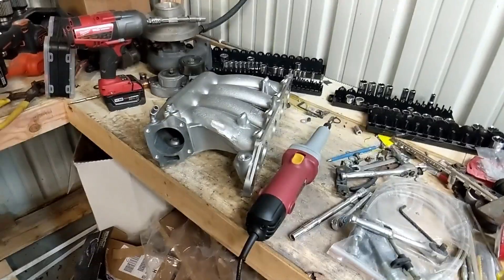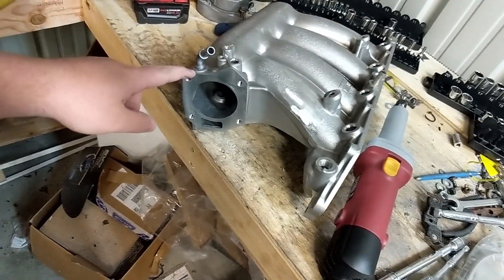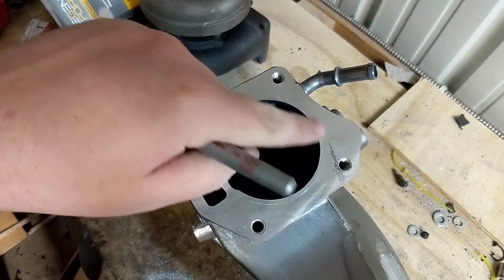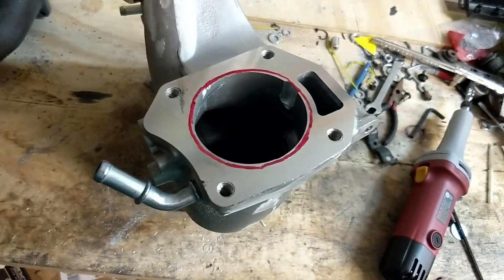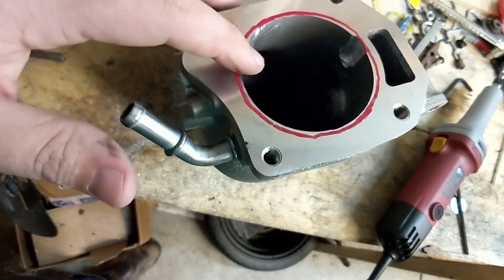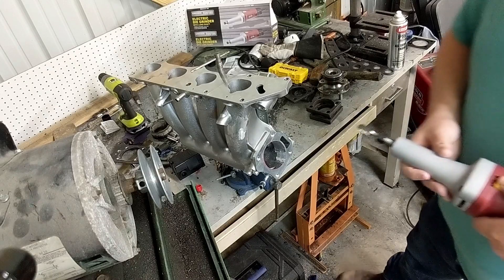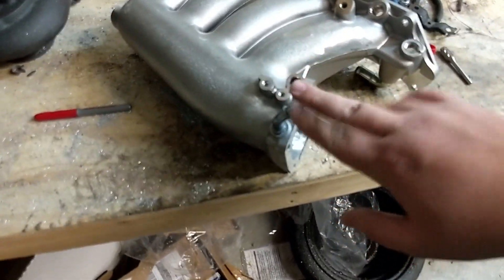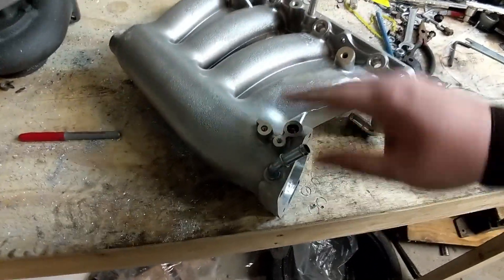AWD Civic Build: Porting your RBC Intake Manifold!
i'm going over what it takes to port your RBC intake manifold